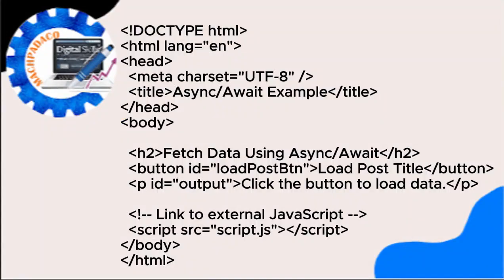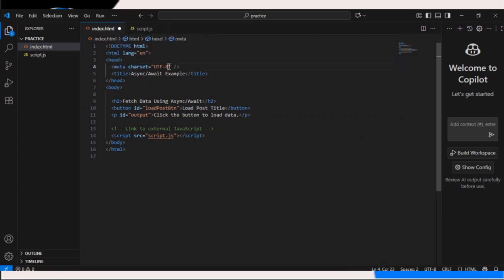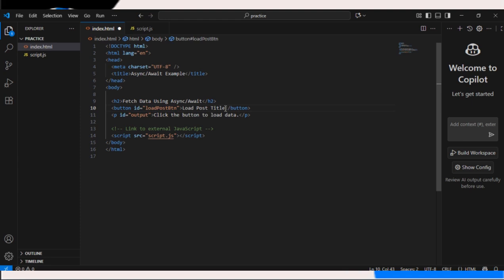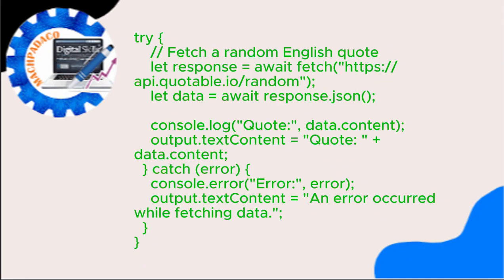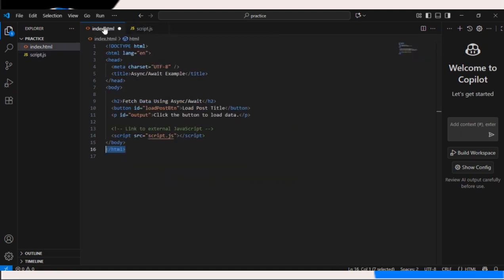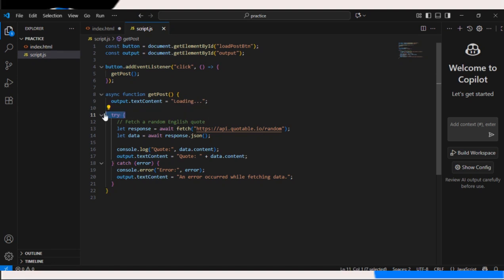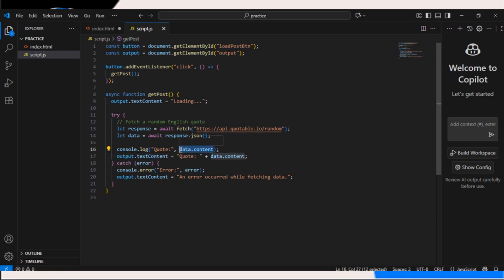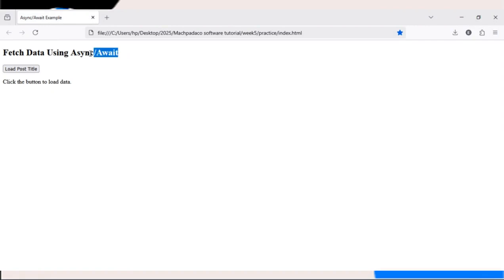3 Using Asyncawait In Javascript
Discover how Async/Await makes asynchronous code look and behave like synchronous code. You’ll learn how to write cleaner functions, handle multiple Promises with ease, and improve code readability while maintaining error handling best practices.